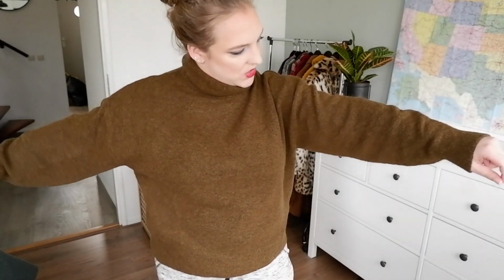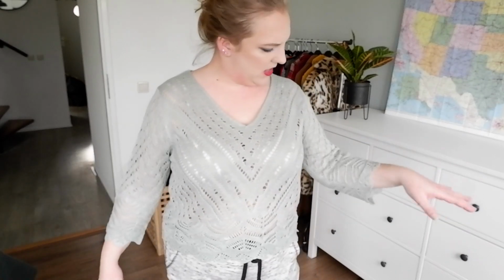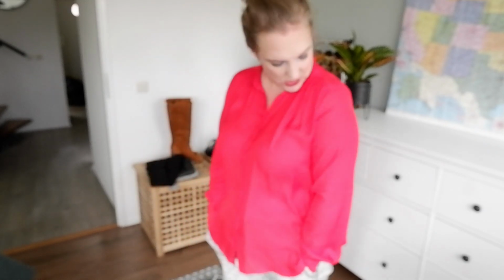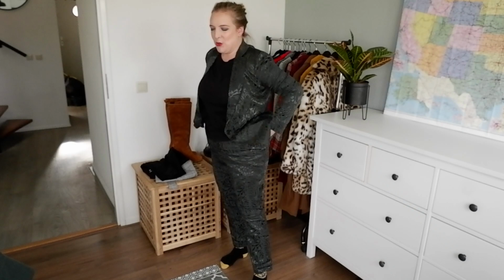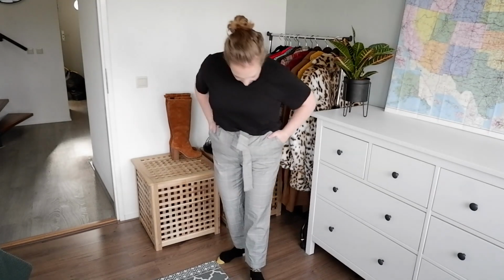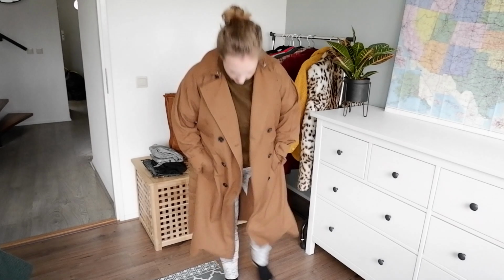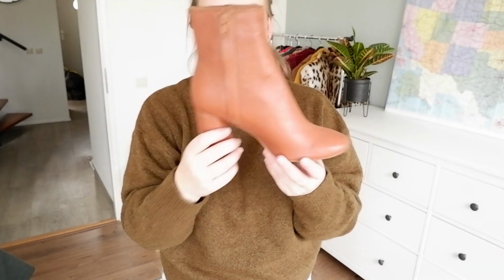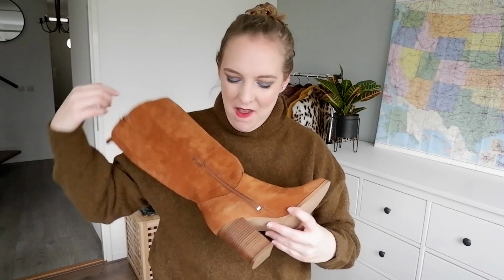WINTER & SALES HAUL 2020 // What I bought lately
in which I show you the fashion bits I picked up in recent months. I picked up some wintery bits, some sale bits and a few bits already for the spring time. I think I found some great scores in the sales and so I just thought I would show you in today's video.

Top - H&M
Eyes - ELF Earth & Ocean
Foundation - ELF Flawless foundation Snow
Concealer - Apieu Creamy Moisture concealer Porcelain
Blush - Charlotte Tilbury Pillowtalk
Highlight - ELF Metallic Flare Highlighter White Gold
Bronzer - Colourpop Coconut bronzer Coconut Beach
Lipstick - Peri Pera Water Ink lipstick Warmy Red

High neck army green sweater | H&M
Baby pink Wonder Woman sweater | H&M
Mickey Mouse t-shirt | H&M
Crochet Top | Only
Red lace blouse | H&M
Floral blouse | Monki
Red leopard print blouse | H&M
Black t-shirt | Weekday
Green leopard print blazer | H&M
Green leopard print trousers | H&M
Tartan blazer | H&M
Black high waist trousers | H&M
Checked trousers | H&M
Corduroy dress | H&M
Faux fur coat | H&M
Mustard teddy coat | H&M
Trenchcoat | H&M
Dr. Marten's Emmeline boots
& Other Stories Cognac boots
Vagabond Simone Western boots
Vero Mora green Suede boots
Omodo Suede Cognac boots